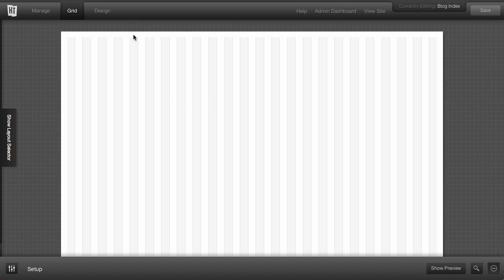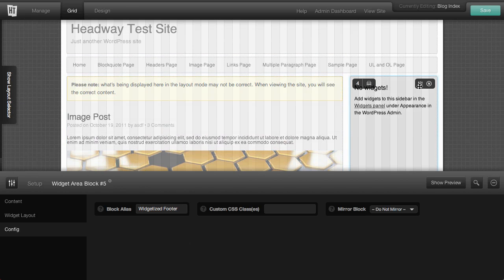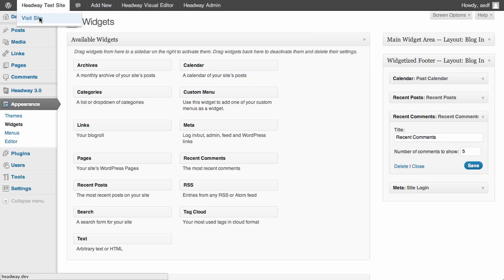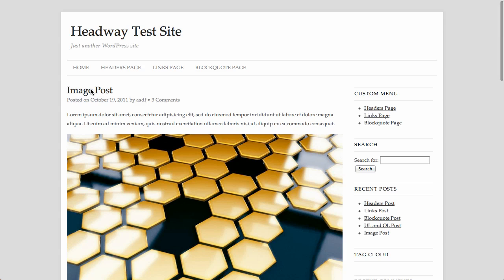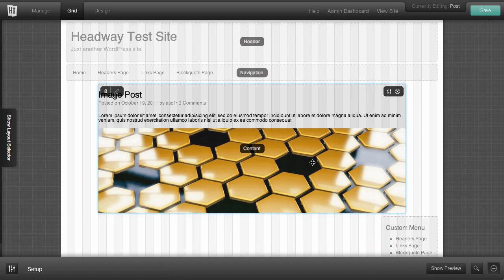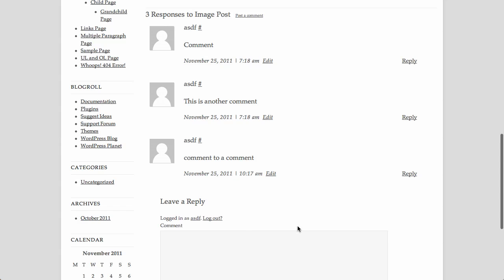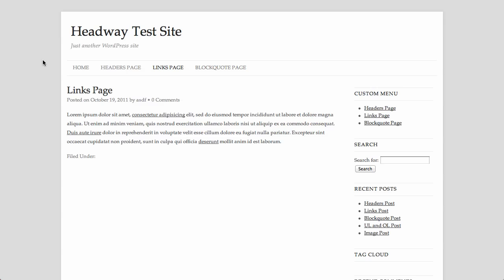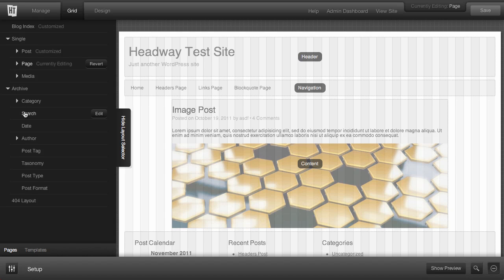Headway 3.0 - Creating Your First Layouts.mp4